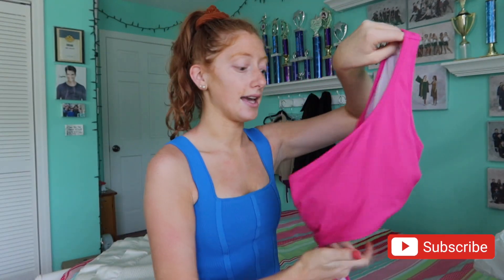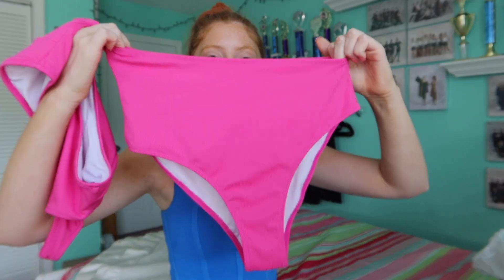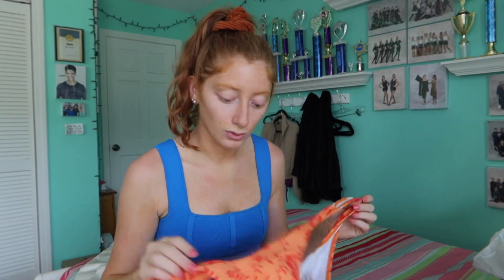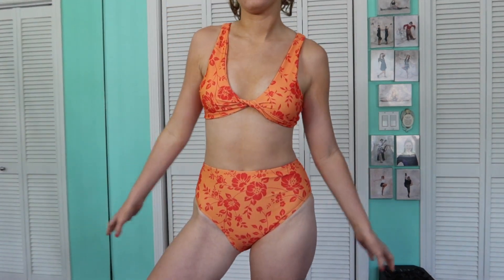AFFORDABLE SWIMWEAR HAUL | POPVIL SWIMWEAR TRY ON HAUL | BIKINI TRY ON HAUL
Hi girlies!! Today's vid is an AFFORDABLE SWIMWEAR HAUL | POPVIL SWIMWEAR TRY ON HAUL | BIKINI TRY ON HAUL!! Who doesn't love affordable, cutie swimwear and bikinis ?? This bikini try on haul with Popvil is definitely a fav and I absolutely love the quality and feeling of their suits from colors to basics. Popvil also holds a special place in my heart because they were one of my first brands I worked with over a year ago and I will link that swimwear haul below! For now enjoy this AFFORDABLE SWIMWEAR HAUL | POPVIL SWIMWEAR TRY ON HAUL | BIKINI TRY ON HAUL !!
steph xoxo

sizing
34b
32 inch waist
40 inch hips
typically small top, large bottoms (suit sizes are below)

Popvil Deep V Neck Large Flower Print Lace-up One-piece Swimsuit M

Amazon Storefront
My collab hoodie

Sub count: 16,895 (don't forget to subscribee❤️)